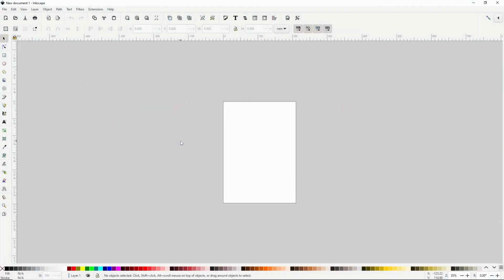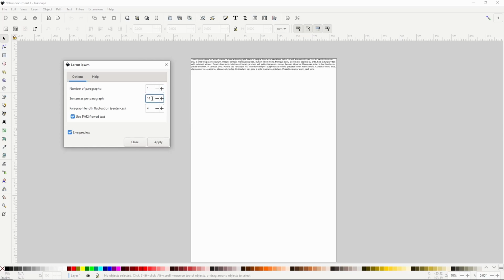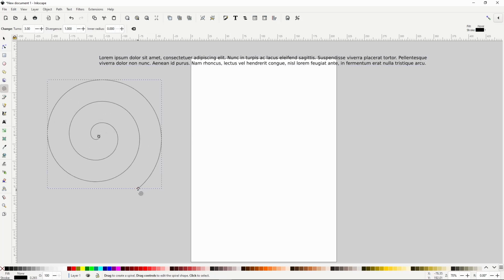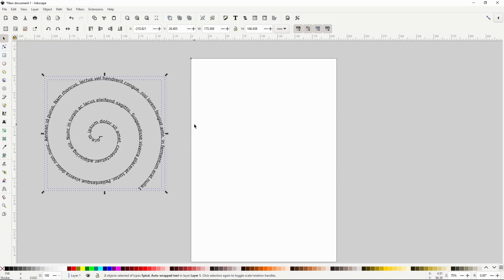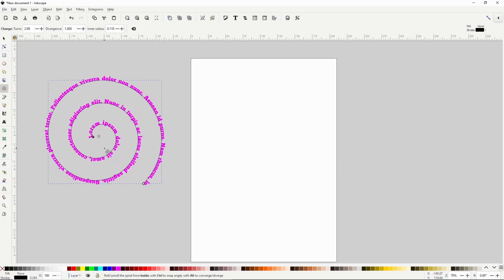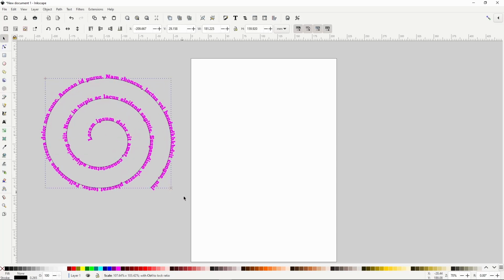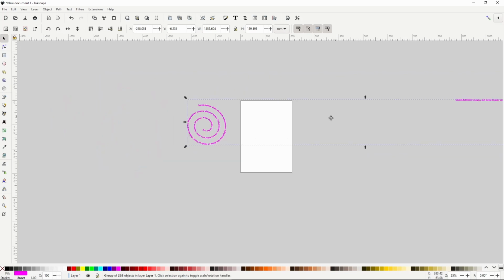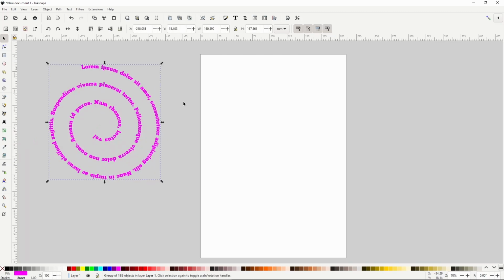Create Spiral Text in Inkscape | Put on Path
In this Inkscape tutorial, we'll learn a couple ways of putting text on a spiral with the Put on Path text feature. We'll also learn how to use the Lorem ipsum extension for placeholder text.

Timestamps:
00:00 Intro
00:10 Course previews
00:24 Lesson begins
00:39 Use Lorem ipsum extension
01:13 Resize text
01:20 Create a spiral
01:32 Put text on spiral with Put on Path
01:51 Edit text with Text Tool
02:22 Modify the spiral
02:55 Reverse spiral's nodes to put text on outside
03:23 Turn text object into path and delete spiral
04:05 Outro